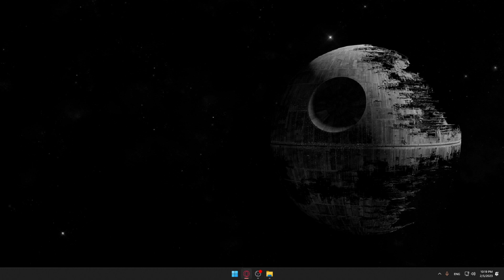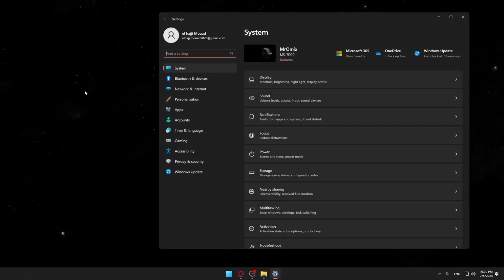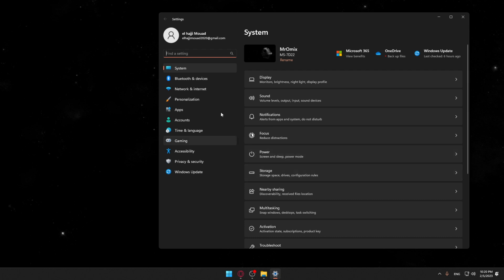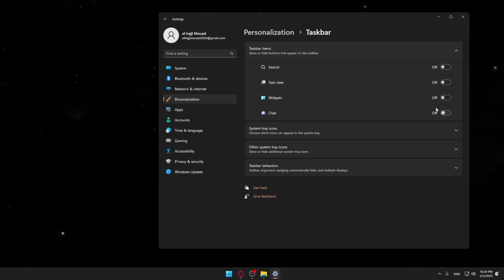How To Disable Widgets Windows 11 Tutorial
Today we talk about disable widgets in win 11,how to disable widgets in windows 11,disable widgets in windows 11,widgets